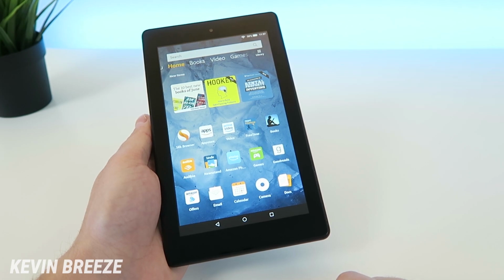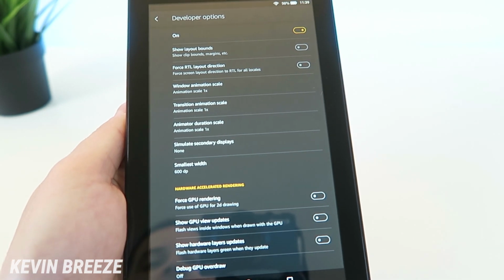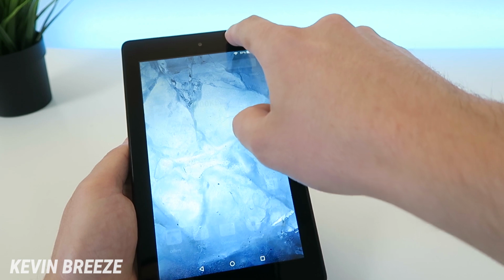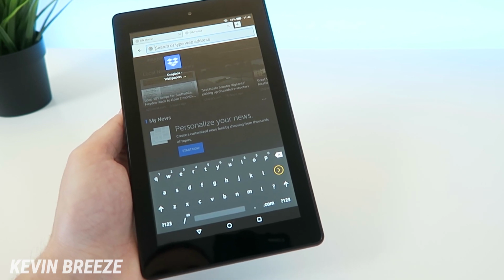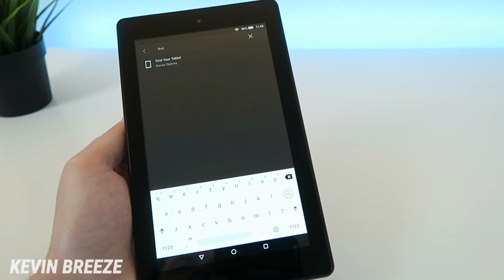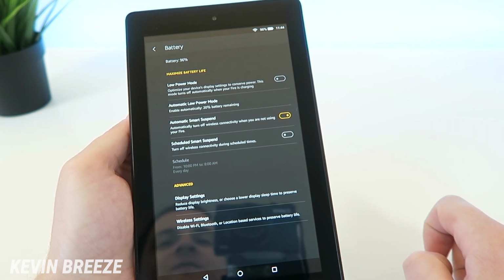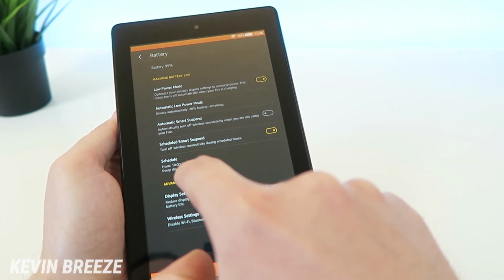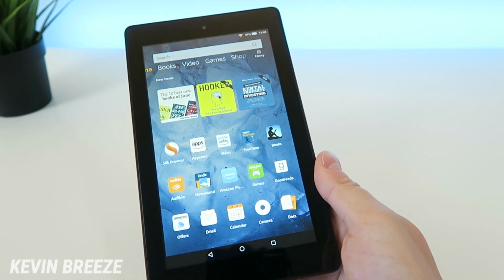Amazon Fire 7 (New 2019 Model) Tips and Tricks!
Let's go over the top tips and tricks with the Amazon Fire 7.